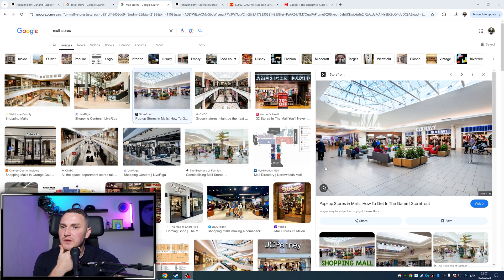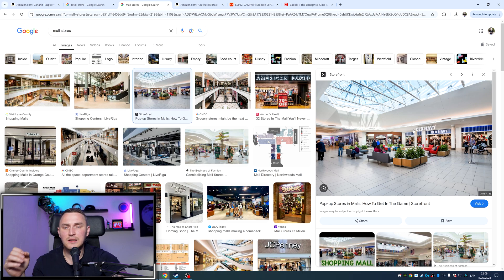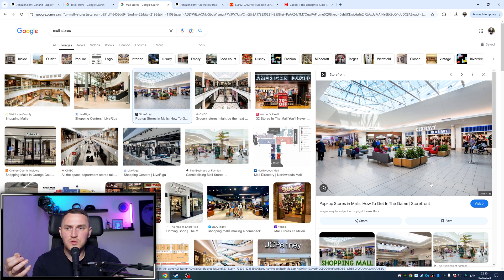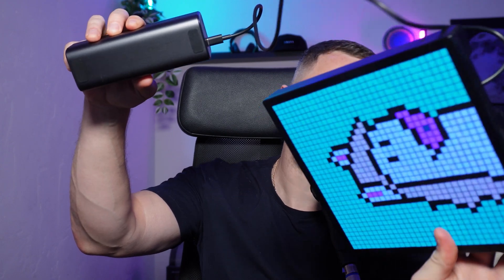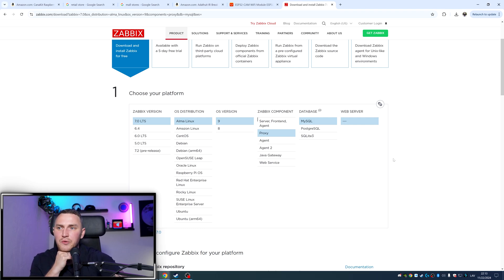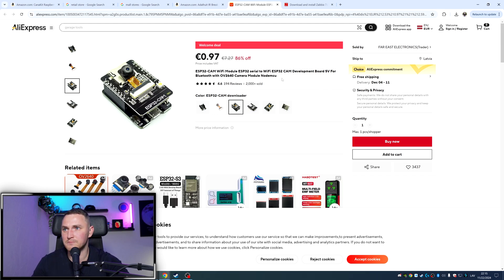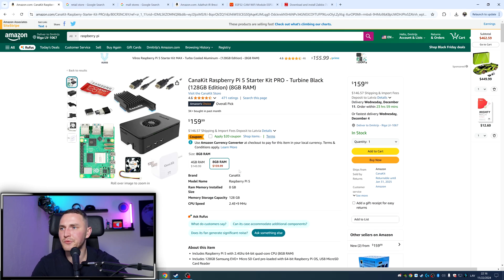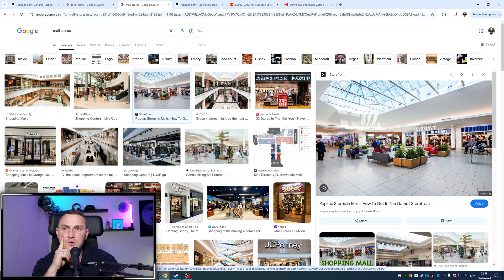Monitoring Retail Stores With ZABBIX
Raspberry Pi Bundle
IR Break Beam Sensor